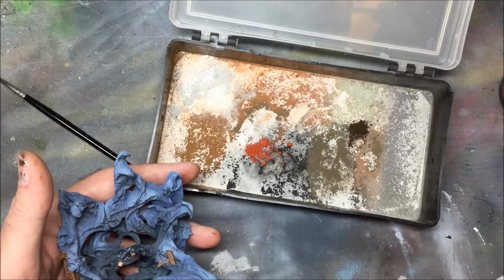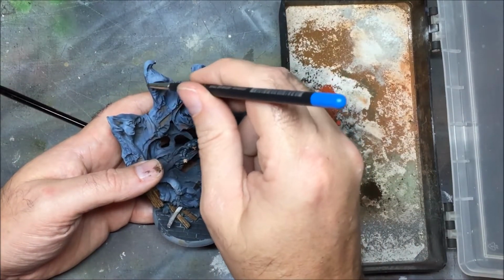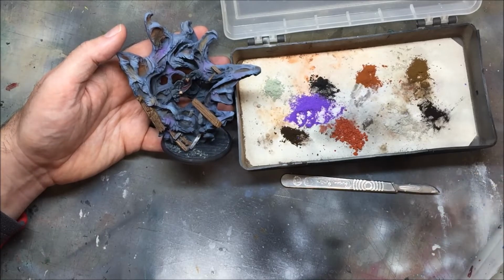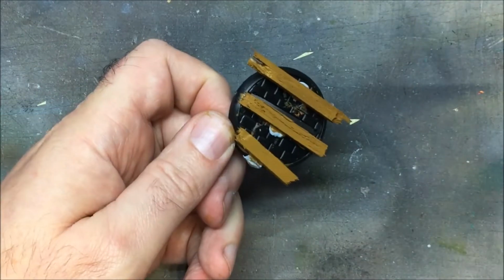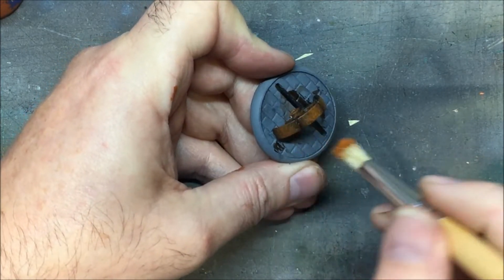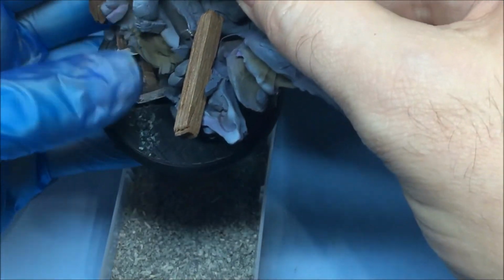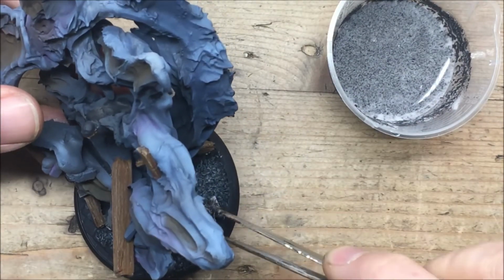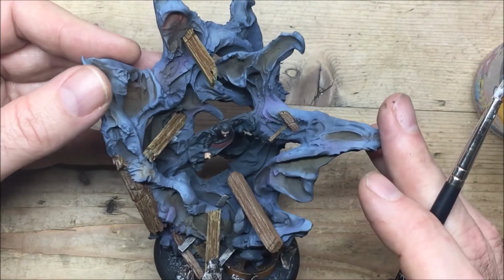Credence Barebone part 3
The third and final part of the Credence Barebone from Fantastic Beasts Miniatures Adventure Game by Knight Models.
This episode will focus on the base and adding in extra details .